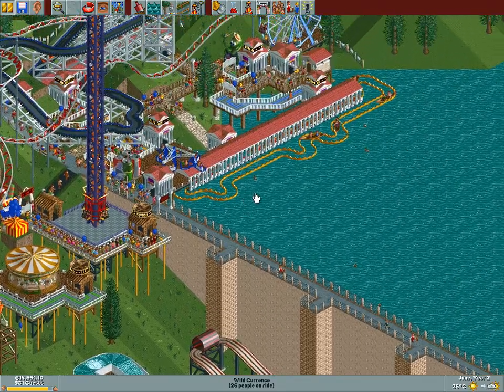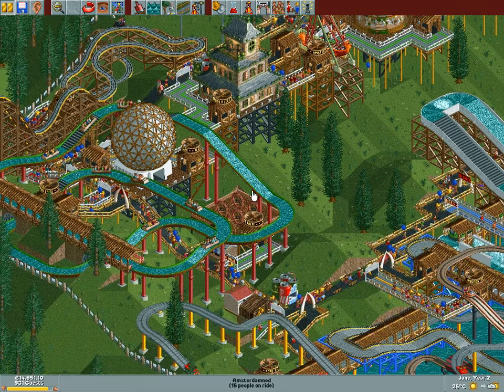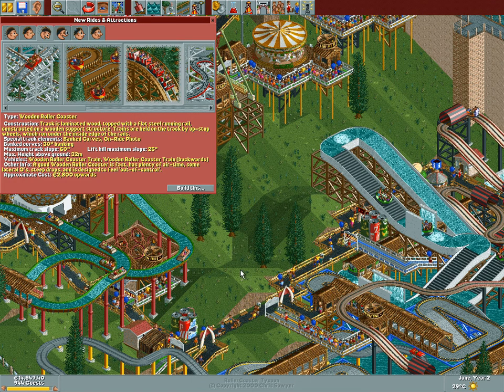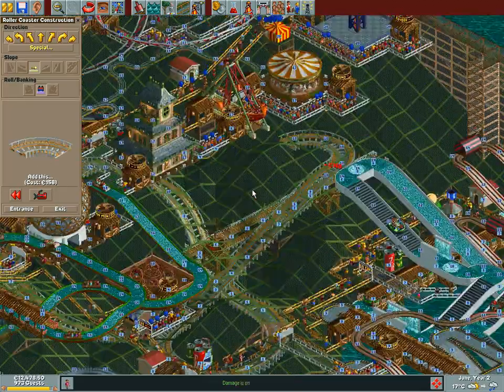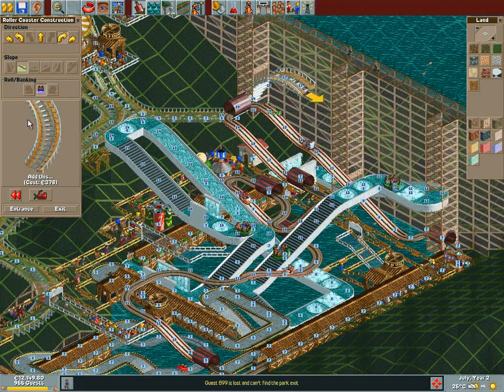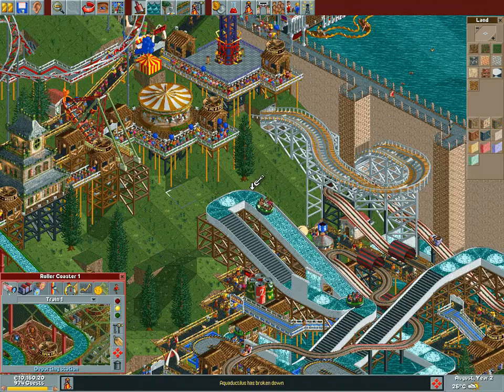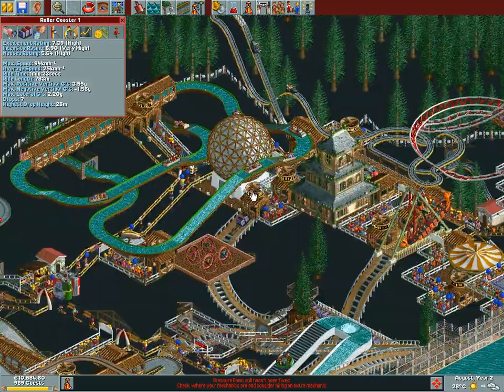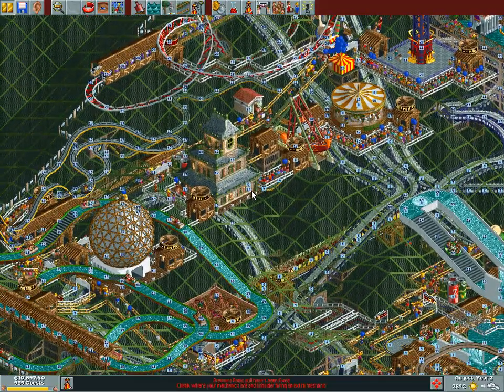Rollercoaster Tycoon Corkscrew Follies #119 (Butterfly Dam: Buried wood)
The terrain in this park is not all bad, one of the or rather the only one good thing about it is that underground coaster construction is quite easily achieved. In fact completely underground rollercoasters are also quite easy to build with hills going as high as 27.

So we give grand coaster building an attempt and even though we made a good attempt, I think I should have spend more money on it and choosen a different type. I am not saying it is not possible with a wooden coaster, but it is with one that is completely underground and not even synched with another one. Still I am quite happy with the ratings, no complaints :)

Now if only I could prevent myself from pressing stop-record buttons, then everything would be nice and dandy -.-